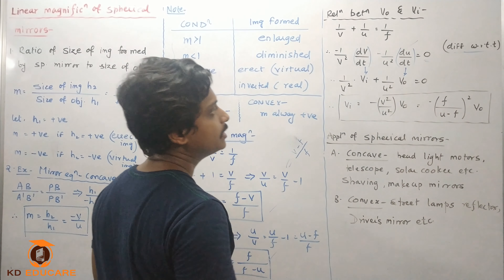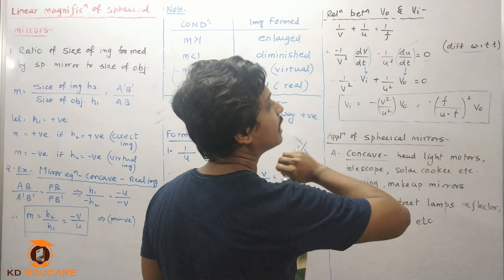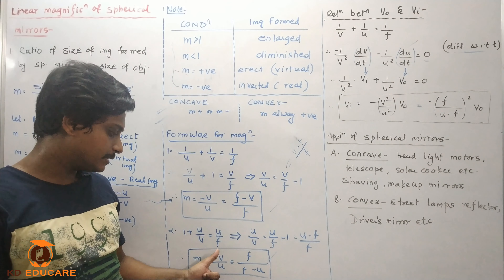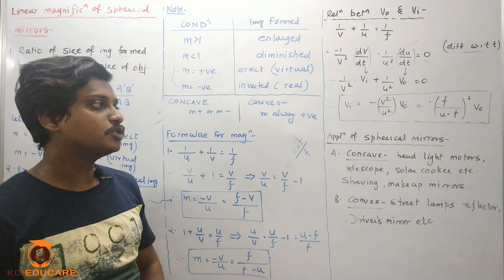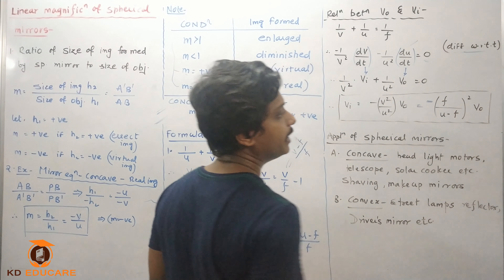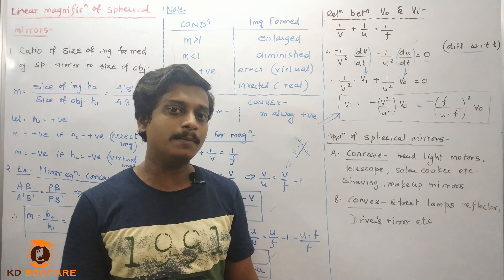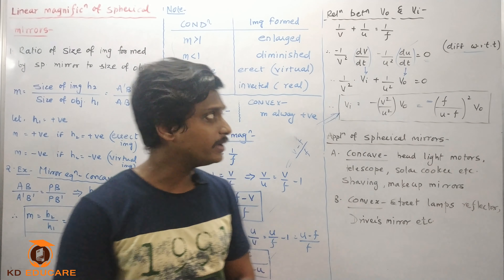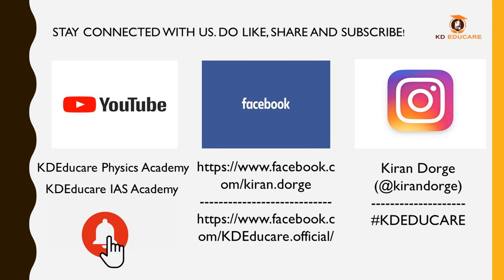Relation between velocity of image (Vi) and velocity of object(Vo)